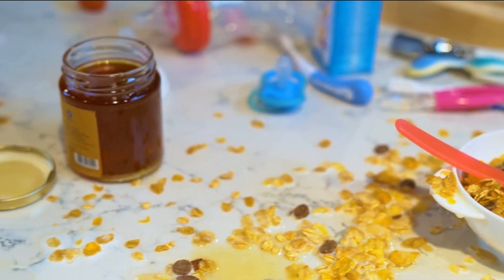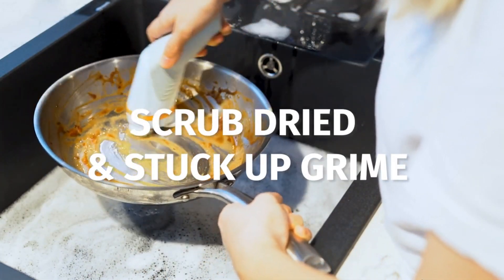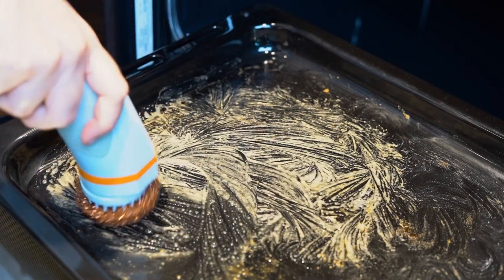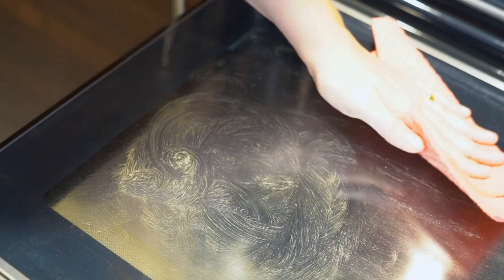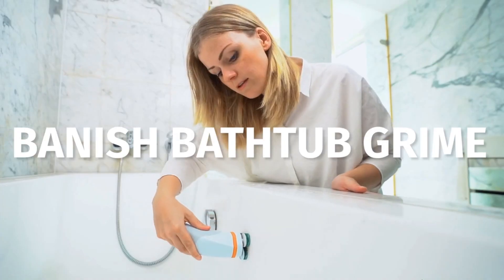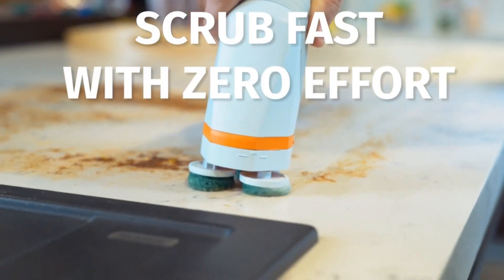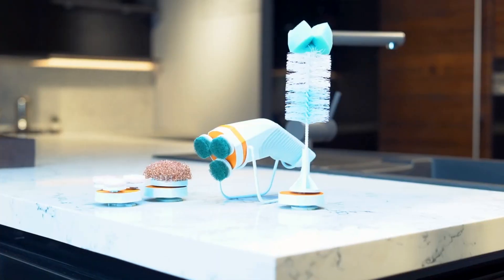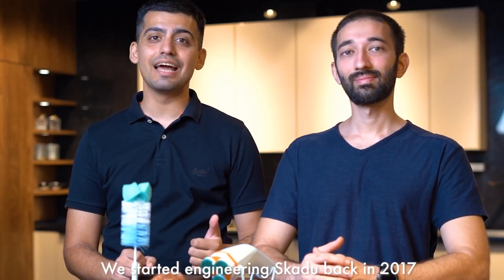Skadu - A Powerful Scrubber for Your Everyday Cleaning Needs [Crowdfunding Kickstarter Indiegogo]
Cleaner surfaces in less time without leaning in and touching the grime.